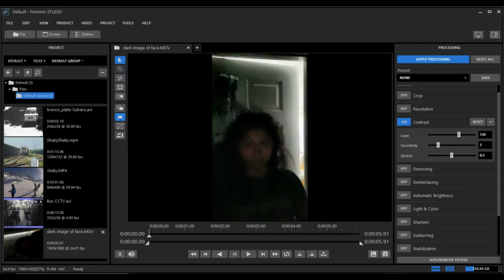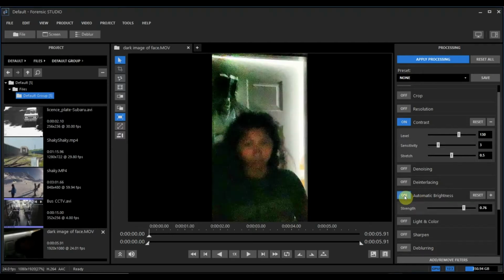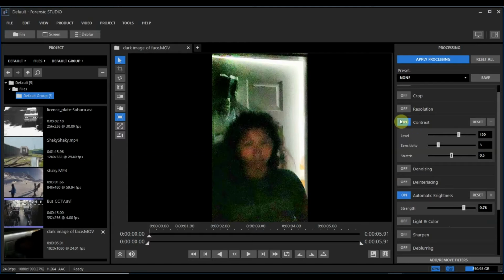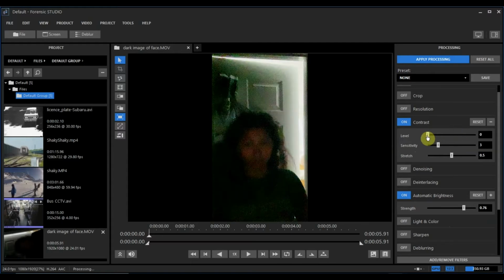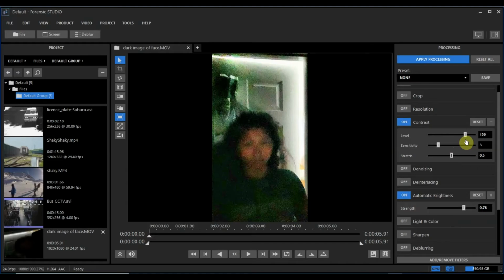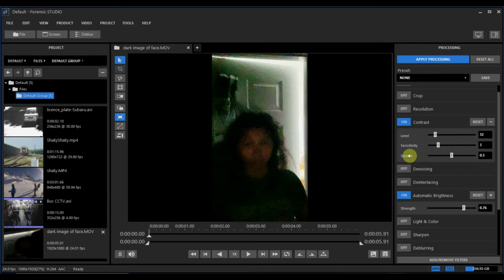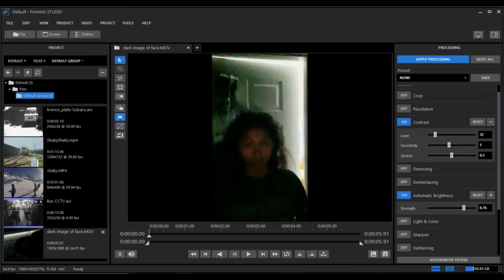MotionDSP Forensic Contrast Filter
This video will review the Contrast filter which uses algorithms for automatic contrast adjustments in a single frame and across multiple frames to simulate the effect of a longer exposure time. This has the effect of both suppressing noise and revealing new detail within the image/video.